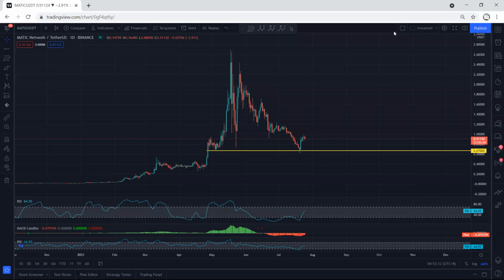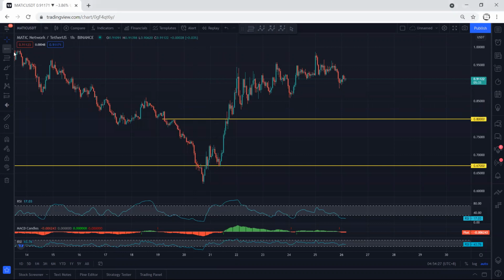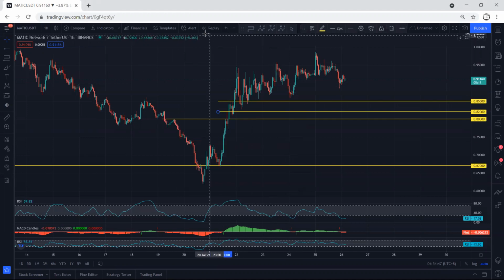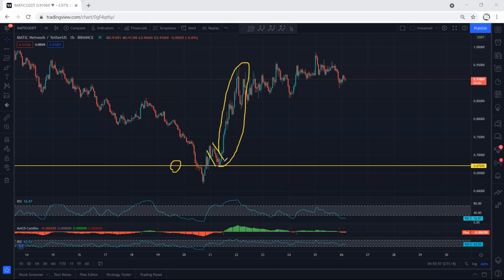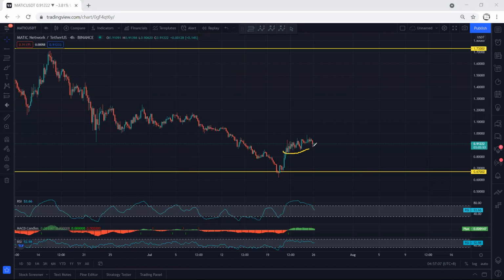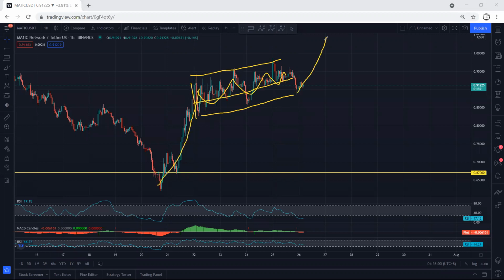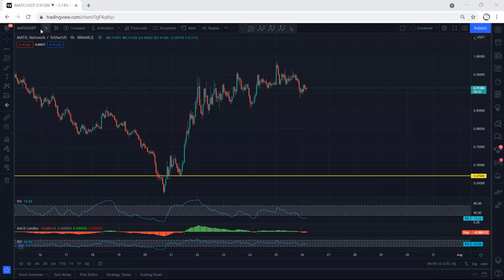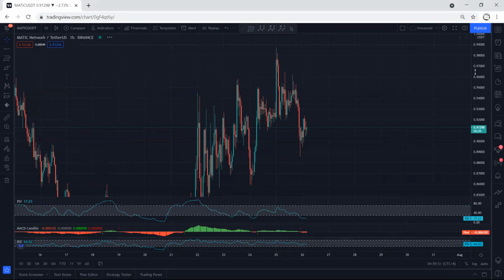MATIC - Polygon Technical Analysis for July 26, 2021 - MATIC